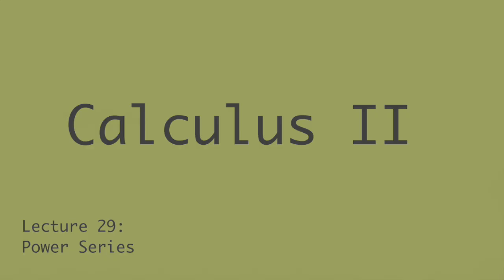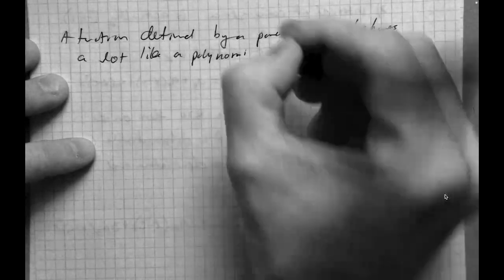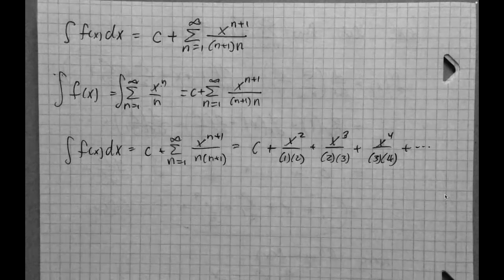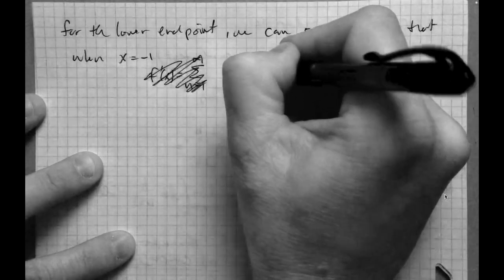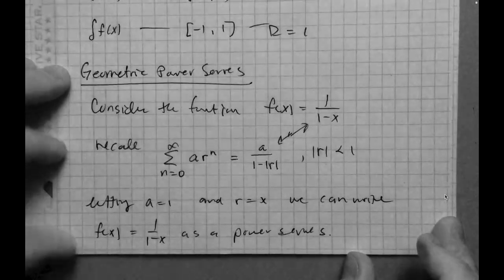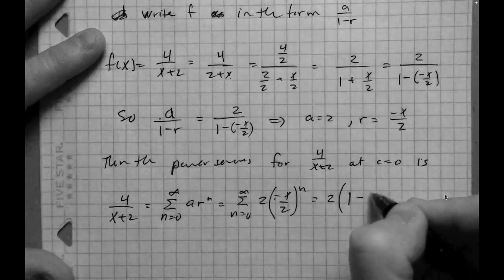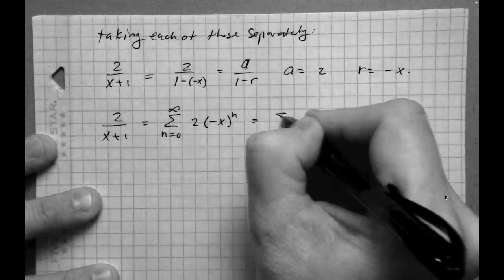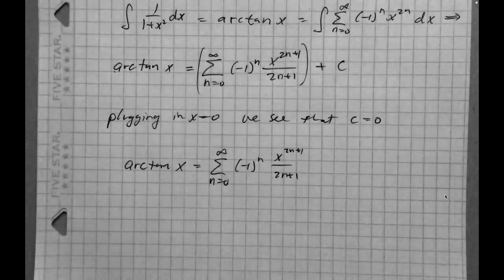Power Series - Calculus 2 - Lecture 29b (of 30)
Calculus is the mathematics of change and as such has had an incomprehensibly large impact on science and engineering throughout the world.  This full and complete course explores all of the calculus 2 concepts that you would encounter in a traditional “brick and mortar” calculus 2 class.  Everything from basic integration and area problems to infinite series are covered in detail in this course.  This course can be used as a standalone calculus 2 course or to augment a university level course with additional explanations, examples, and lecture material.  This lecture introduces power series.